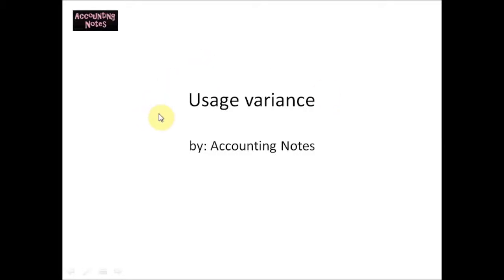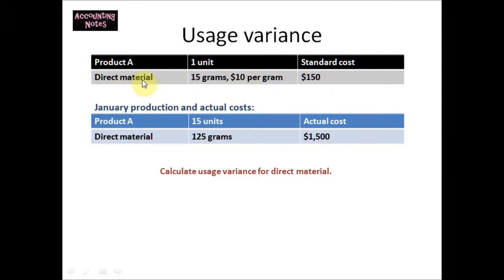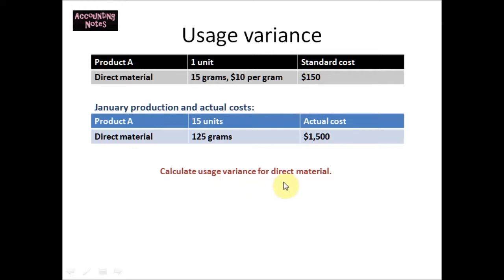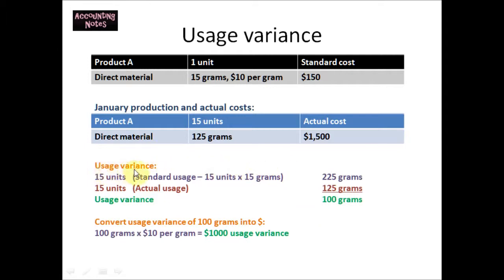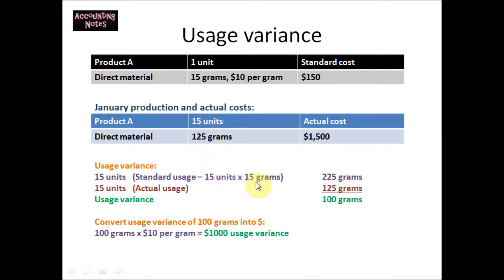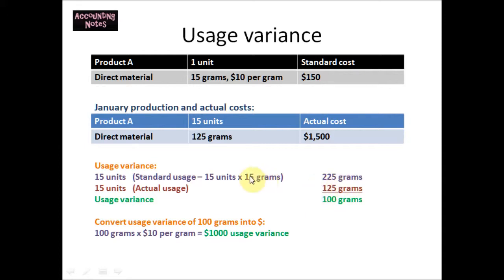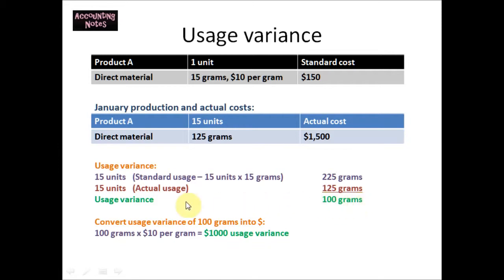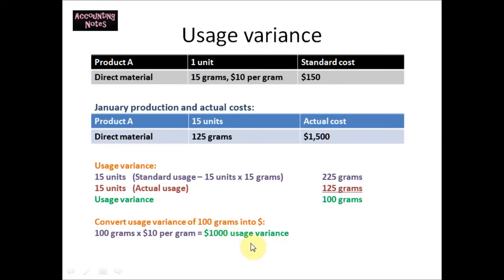Usage variance example - How to calculate usage variance of direct material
Watch this video to quickly learn to calculate usage variance of direct material with an example.